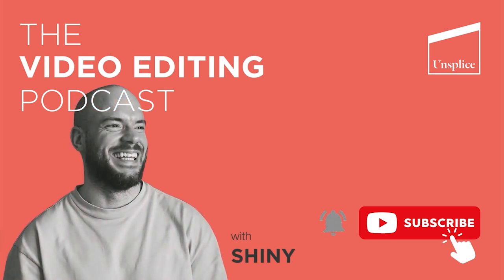Which video editing software should you learn as a pro editor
Which professional video editing software should you master to skyrocket your career?

In this episode of The Video Editing Podcast, we tackle one of the most overwhelming decisions you face as a budding video editor: picking the right software. Feeling stuck between Premiere Pro, DaVinci Resolve, Avid Media Composer, and Final Cut Pro? This episode not only breaks down the pros and cons of each but also reveals what industry professionals are actually using.

By listening, you will:

Discover the top four professional video editing software options and their unique strengths.

Learn which software dominates specific industries and why that matters for your career.

Find out how to save on costs and make your investments work for you in the long run.

Don't let indecision stall your video editing journey! Click play to unlock industry insights and take a confident step forward in your video editing career.

Timestamps:

[00:00] Episode Introduction

[01:22] Navigating Overwhelm as a New Editor

[02:00] The Software Dilemma

[03:15] Premiere Pro: The Industry Standard

[08:58] The Case for DaVinci Resolve

[12:21] Avid Media Composer: Hollywood's Choice

[14:47] Final Cut Pro: An Indie Favourite

[16:28] Making Your Choice

Links Mentioned:

Adobe Creative Suite Offers: [Link]

Do you want to improve your craft or get more consistent freelance video editing jobs?

To learn how Unsplice can help you with your freelance video editing career head

Shiny